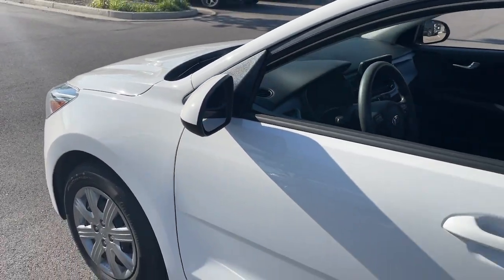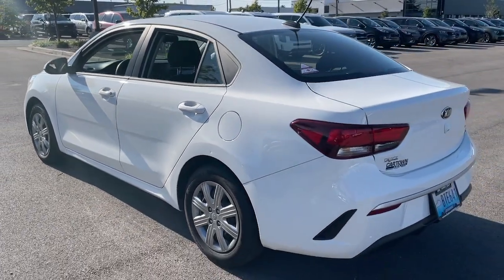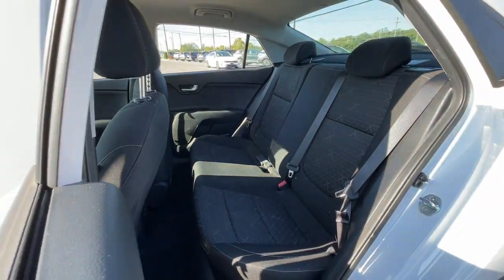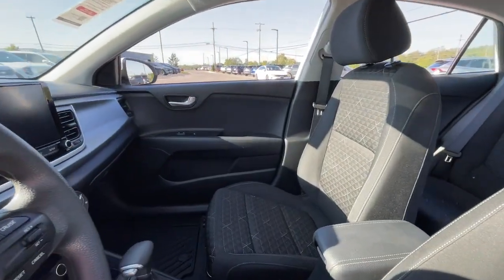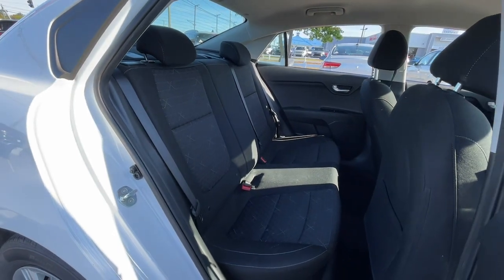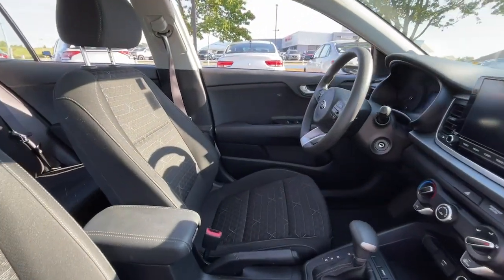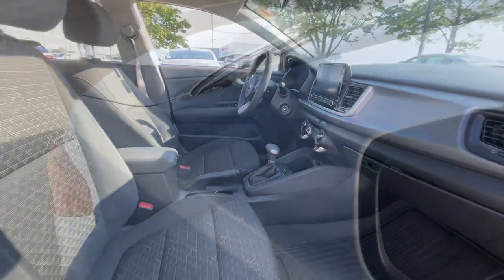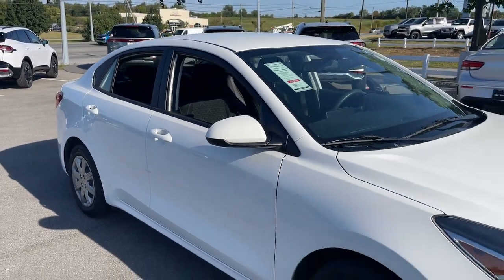2021 Kia Rio Nicholasville Lexington Richmond Wilmore Danville 42362A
Clear White Used 2021 Kia Rio S available in 3120 Lexington Rd., Nicholasville, Kentucky at Car Town Kia. Servicing the Nicholasville, Lexington, Richmond, Wilmore, Danville, KY area.

2021 Kia Rio S Clear White Black Cloth. CARFAX One-Owner. Clean CARFAX. Certified. Kia Details:brbr  * Warranty Deductible: $50br  * Powertrain Limited Warranty: 120 Month/100000 Mile (whichever comes first) from original in-service datebr  * Limited Warranty: 12 Month/12000 Mile (whichever comes first) Platinum Coverage from certified purchase datebr  * 165 Point Inspectionbr  * Roadside Assistancebr  * Includes Rental Car and Trip Interruption Reimbursement. 3 month Sirius trial subscriptionbr  * Transferable Warrantybr  * Vehicle Historybrbr33/41 City/Highway MPGbrbrbrProudly serving: Winchester Lexington Paris Nicholasville Georgetown Carlisle Richmond Berea Cynthiana Morehead Grayson Mt. Sterling Ashland Versailles Frankfort Dry Ridge Cincinnati Louisville Somerset London Hazard Pikeville and all of greater Kentucky.
Wheels: 15 x 5.5J Steel w/Full Covers|Woven Cloth Seat Trim|Radio: AM/FM/MP3 Audio System|6 Speakers|Air Conditioning|Electronic Stability Control|Front Bucket Seats|Front Center Armrest|Tachometer|ABS brakes|AM/FM radio|Brake assist|Bumpers: body-color|Driver door bin|Driver vanity mirror|Dual front impact airbags|Dual front side impact airbags|Front anti-roll bar|Front reading lights|Front wheel independent suspension|Fully automatic headlights|Heated door mirrors|Illuminated entry|Low tire pressure warning|Occupant sensing airbag|Outside temperature display|Overhead airbag|Overhead console|Panic alarm|Passenger door bin|Passenger vanity mirror|Power door mirrors|Power steering|Power windows|Rear window defroster|Remote keyless entry|Speed control|Speed-sensing steering|Split folding rear seat|Steering wheel mounted audio controls|Tilt steering wheel|Traction control|Trip computer|Variably intermittent wipers|1-touch down|Apple CarPlay & Android Auto